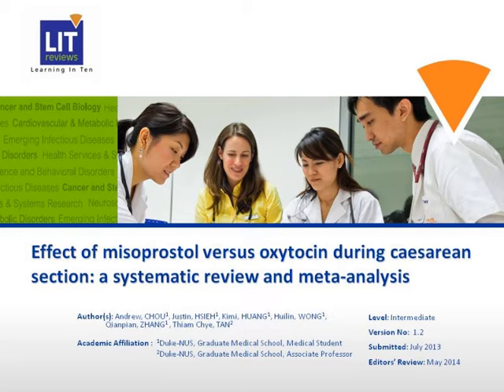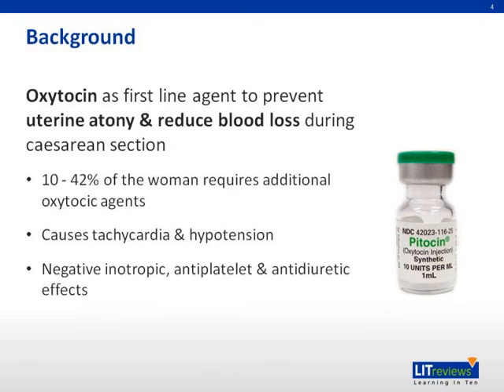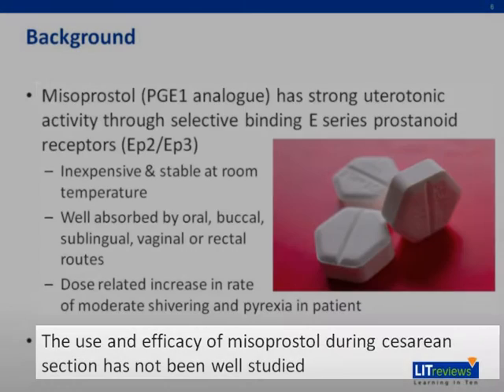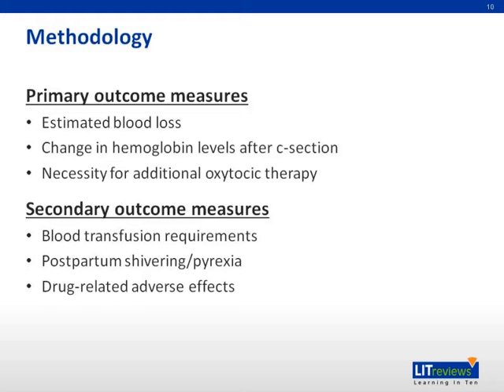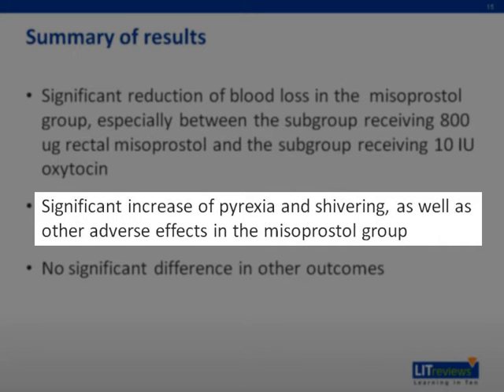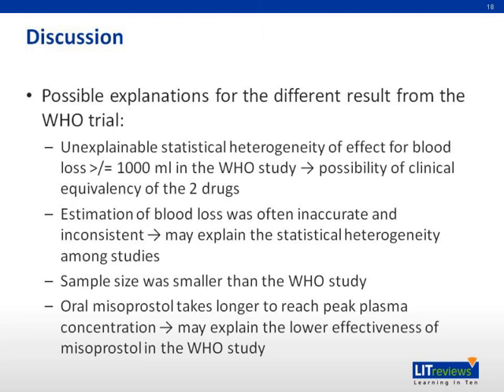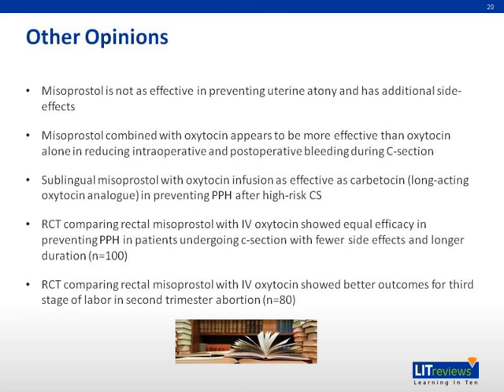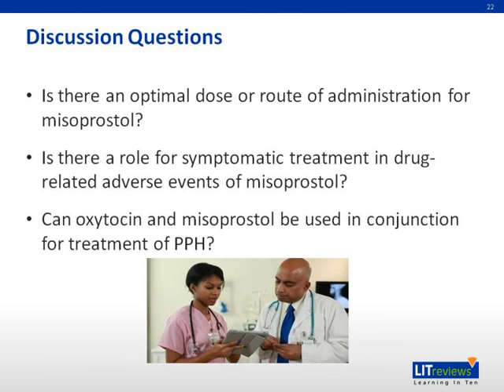Effect of Misoprostol vs Oxytocin During C-Section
To learn more about Learning in 10 (LIT), please visit at @